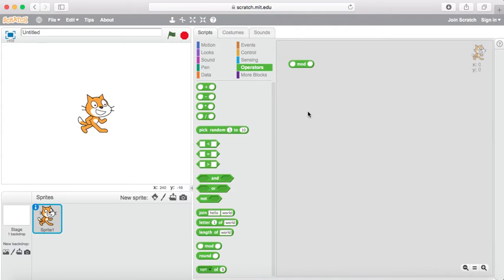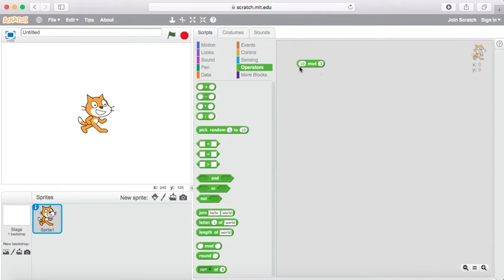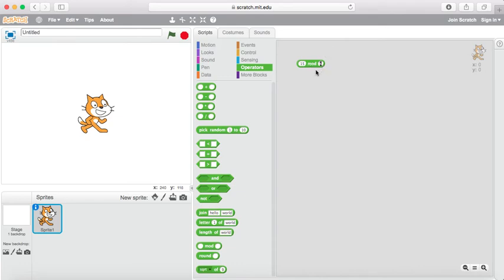How to Learn the Mod Scratch Operator Block Green